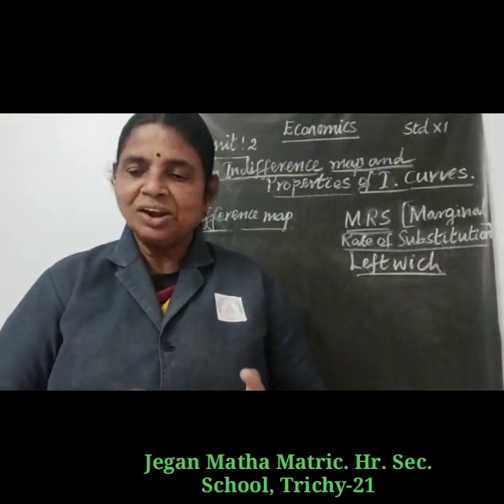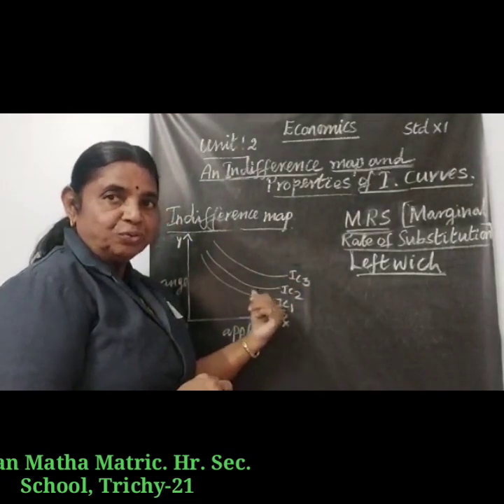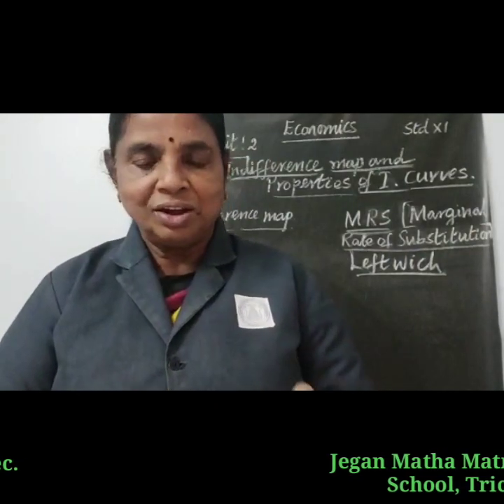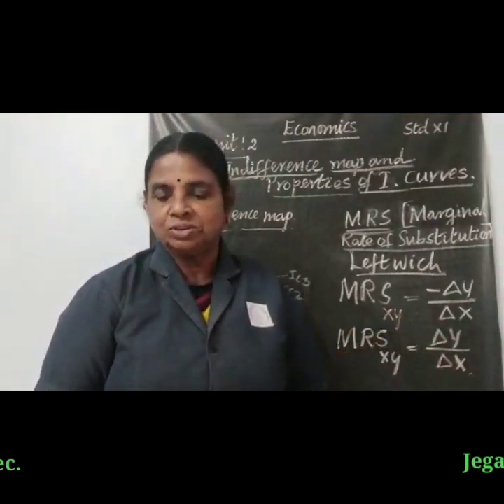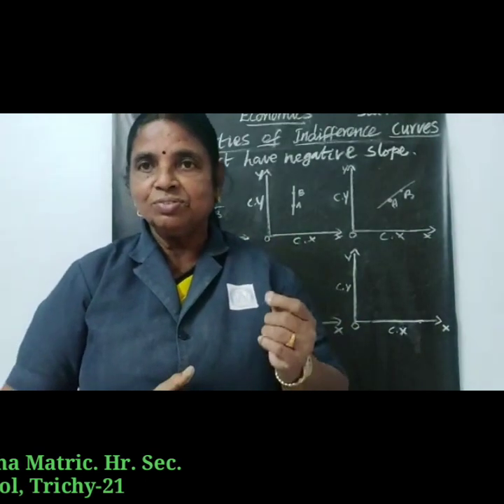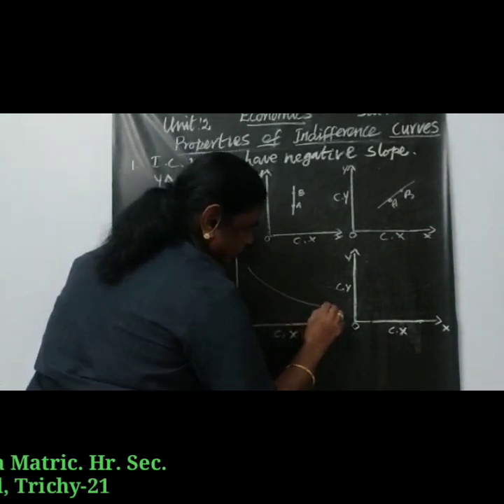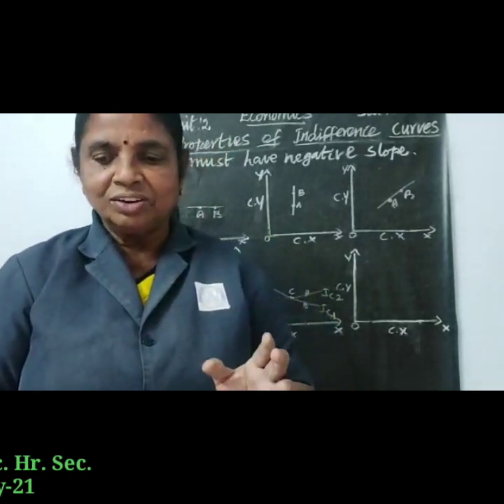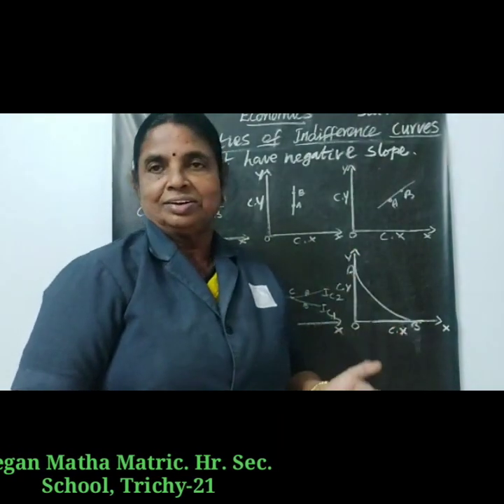STD XI ECONOMICS (AN INDIFFERENCE MAP AND PROPERTIES OF INDIFFERENCE CURVES)